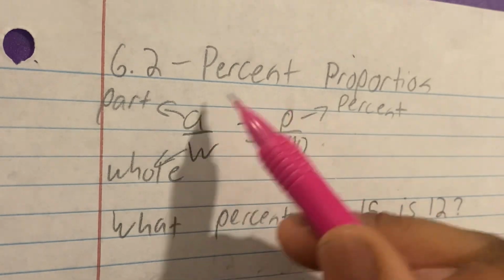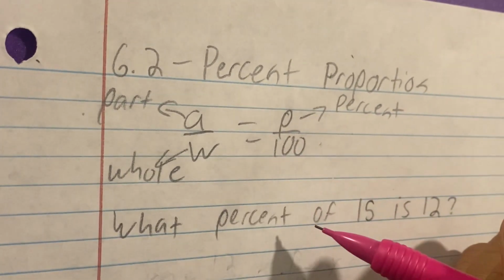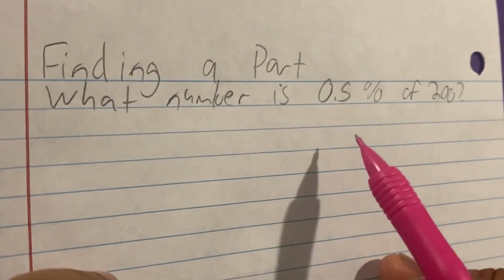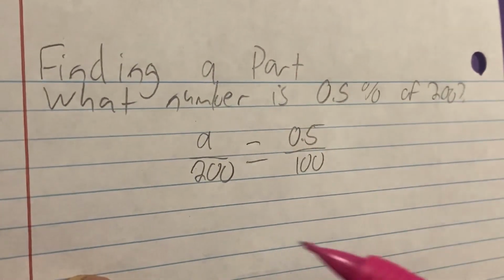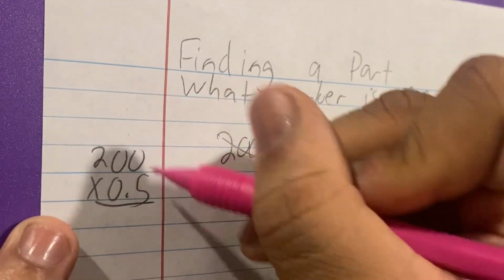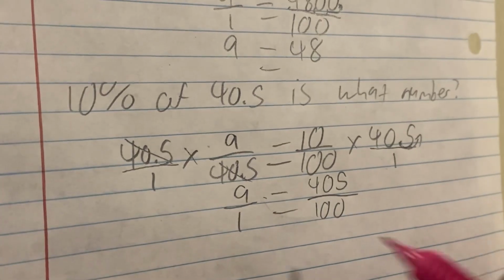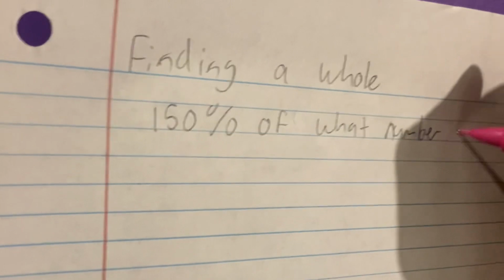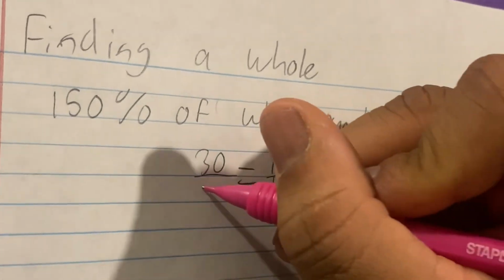7th Gr- Percent Proportion- Mr. S Math Videos